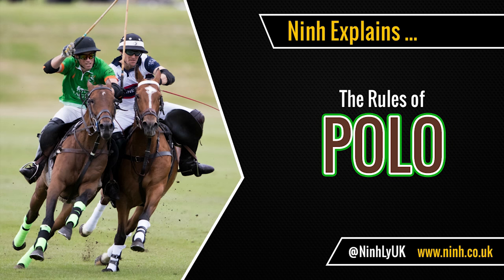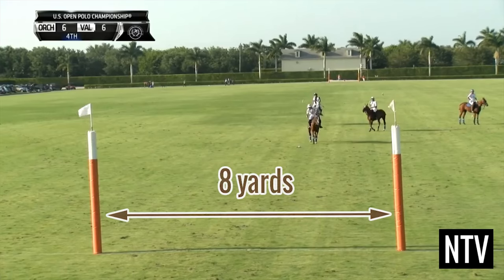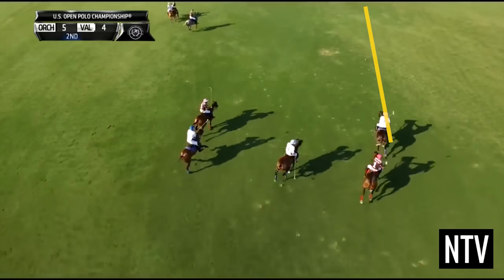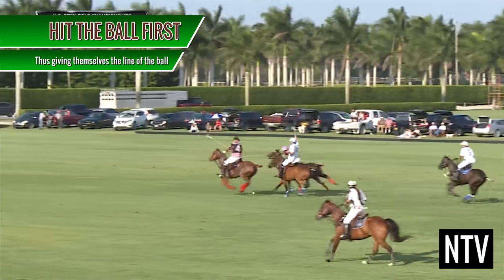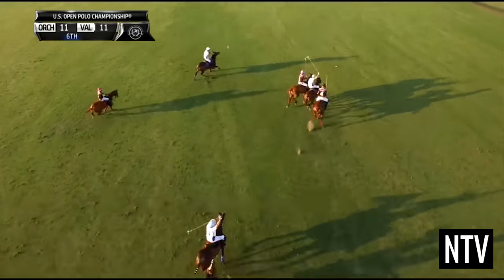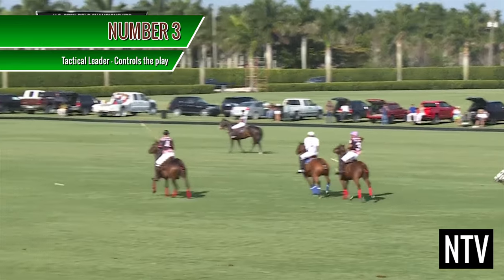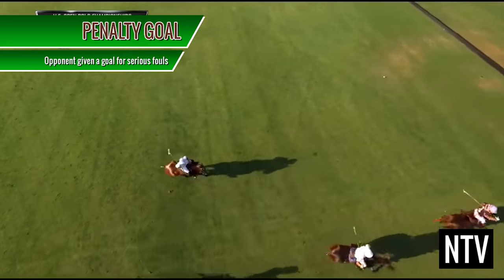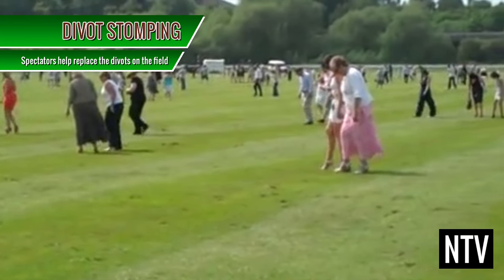The Rules of Polo - EXPLAINED!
Ninh explains – The Rules of Polo – an ancient game played on horseback between two teams of 4 players each.

Specific to US and International Polo Rules - watch this short beginner’s tutorial video guide on how Polo is played, Polo rules and guidelines, and how to play Polo.
Learn about goals, penalty, chukka, chukker, mallet, free hit, penalty goal and more..